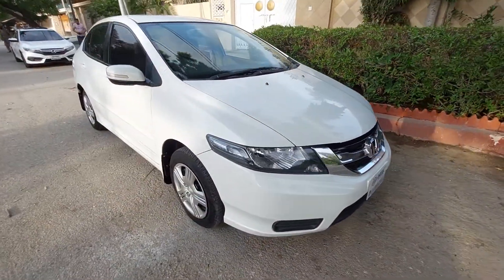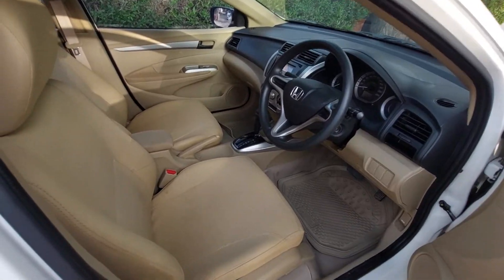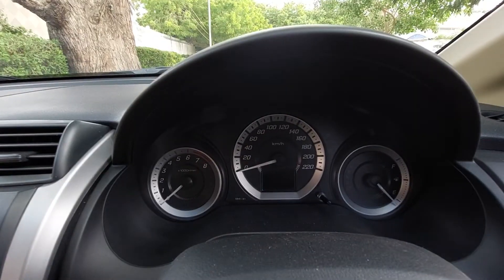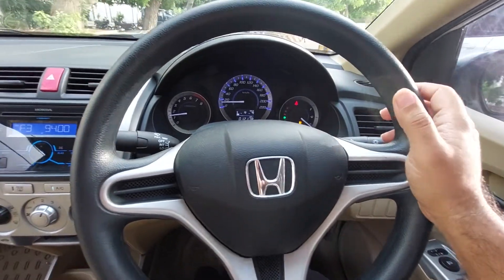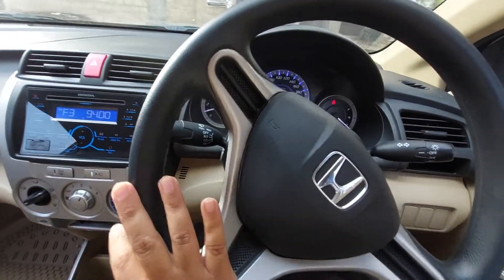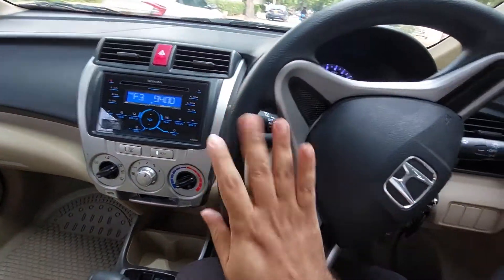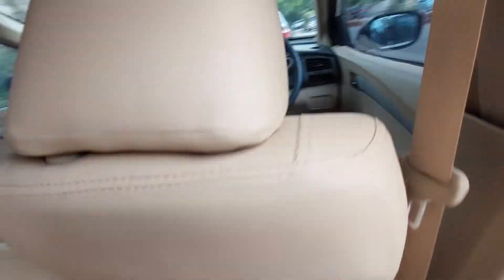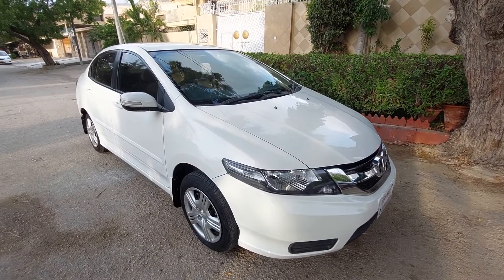Most Affordable Sedan in Pakistan, Honda City 1.3 AutoMatic, Unedited Quick Car Review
For Sale: Honda City
Model 2020
Register 2020
Engine 1300cc
Gear Automatic
Color White
Mileage 12,000km only

This Video is Copyright Protected